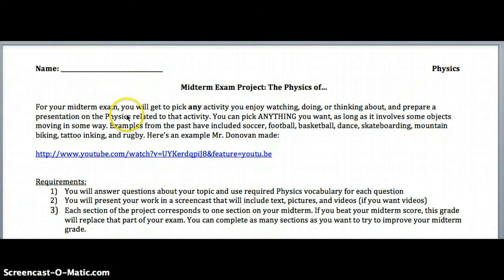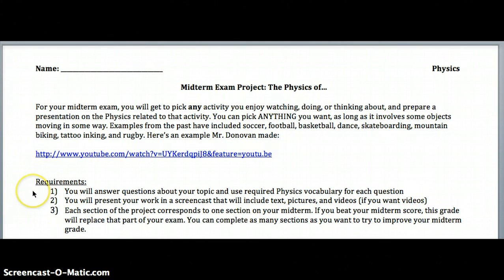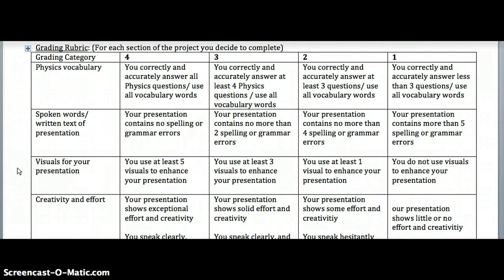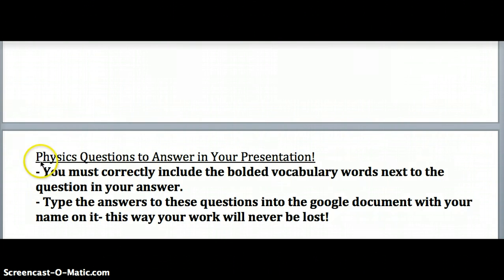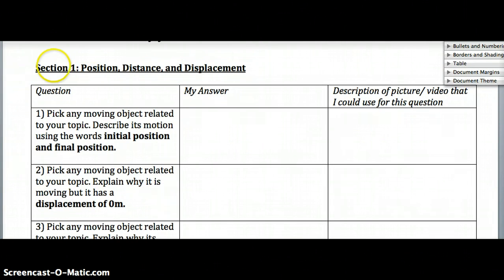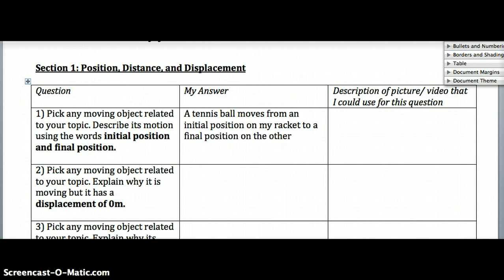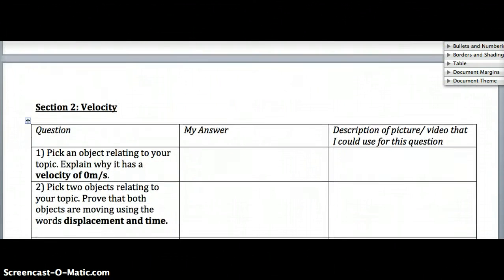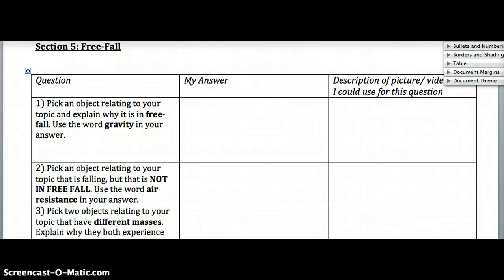Midterm project explanation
Midterm project- The Physics of...